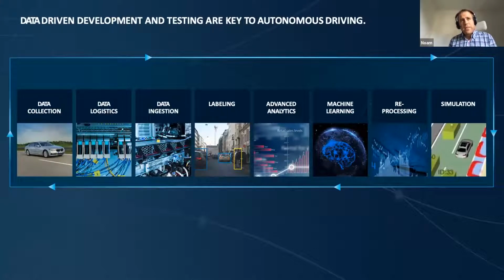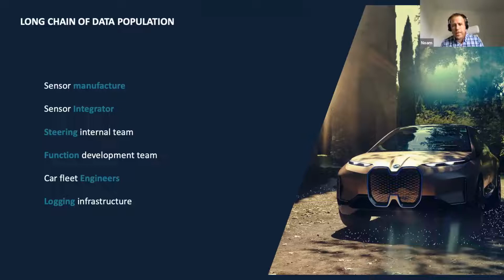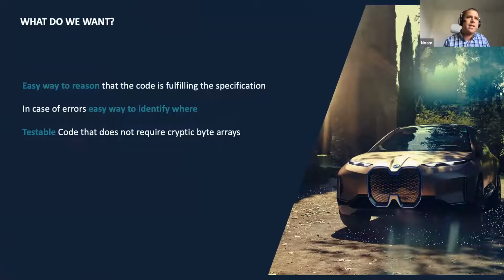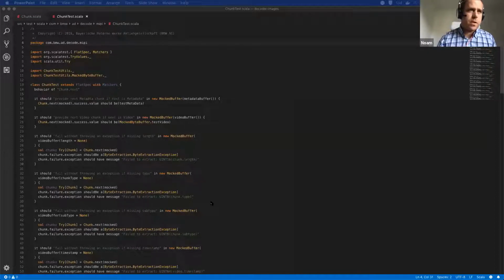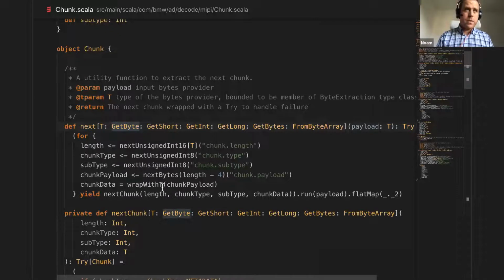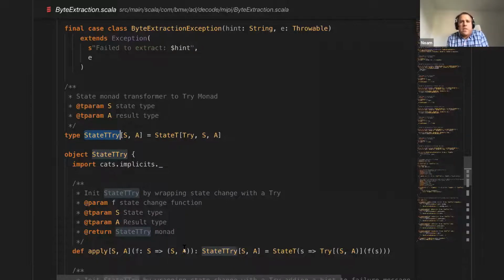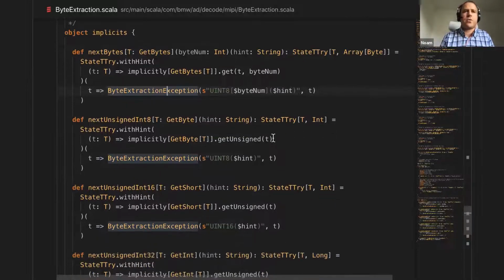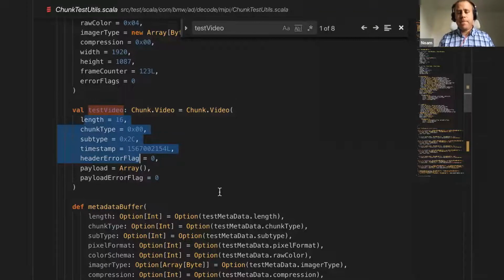Monad Transformers and Type Classes in Autonomous Driving image processing at BMW by Noam Shaish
While working on a development cars we face constantly changing specifications with unstable data. In this talk, I will show how we used Functional concept to ease our ride while processing images in high resolution with high frequency.